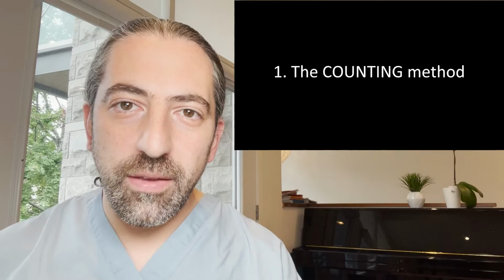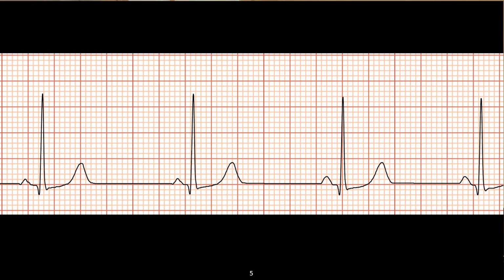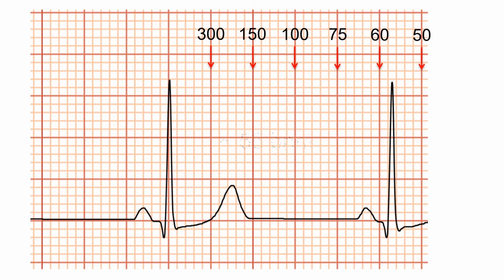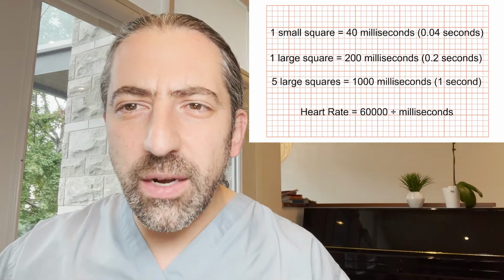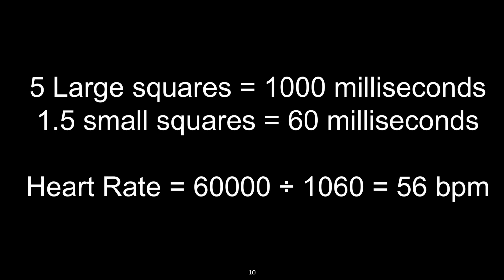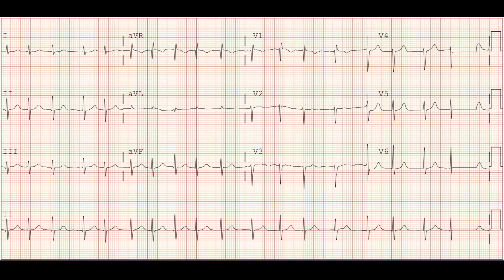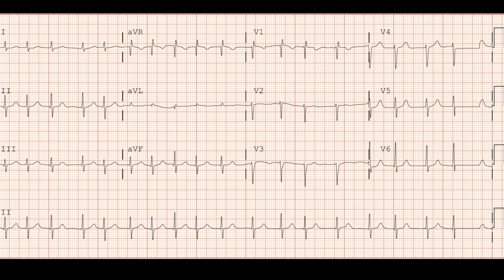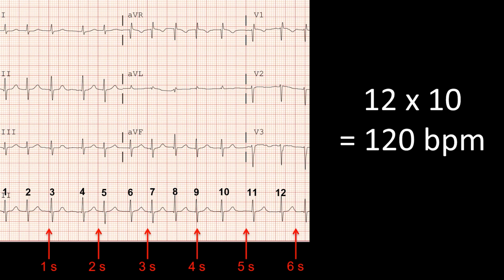How to Read an ECG: Determining Heart Rate on ECG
This video will explain different methods to determine the heart rate on an ECG.